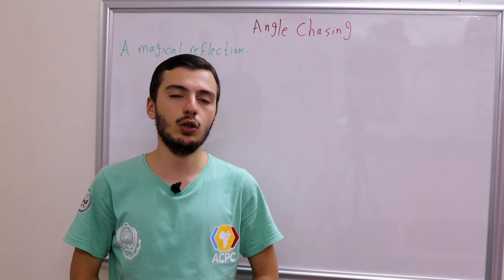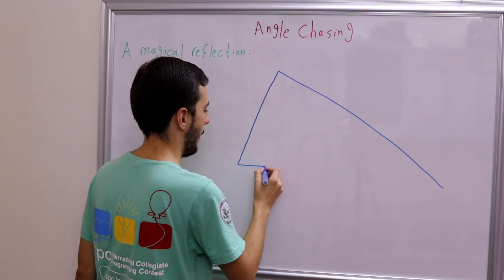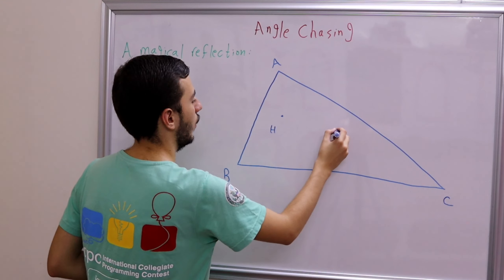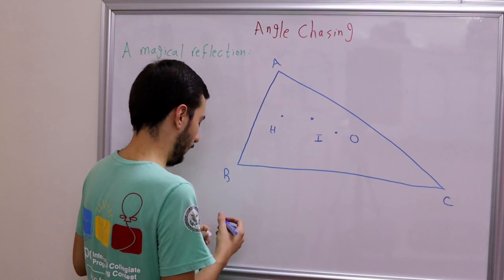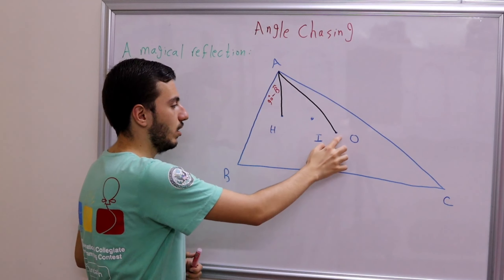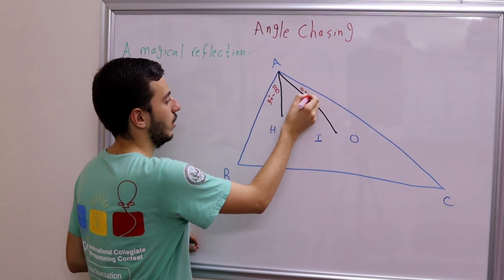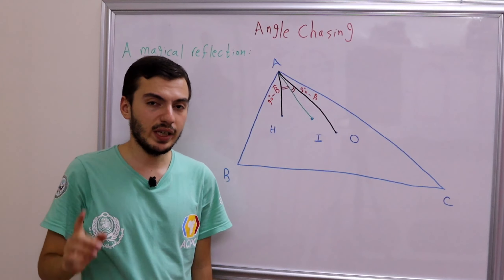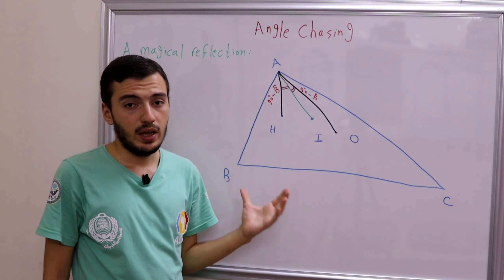A magical reflection| Angle Chasing| The Ultimate Geo Course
In this video we combine the results we found in the previous videos, which gives us a magical reflection!